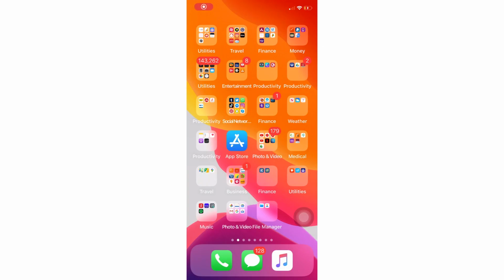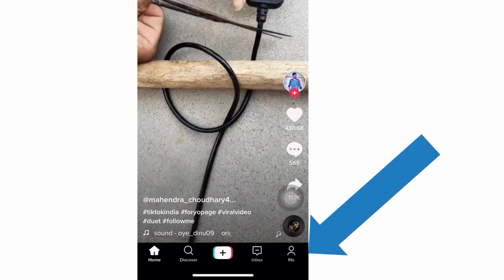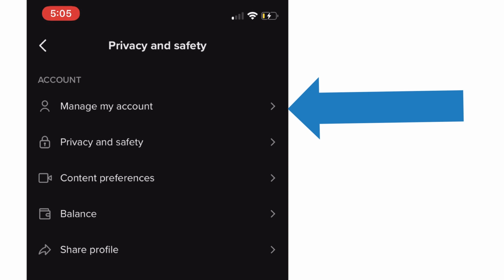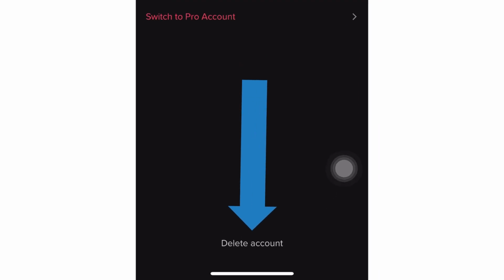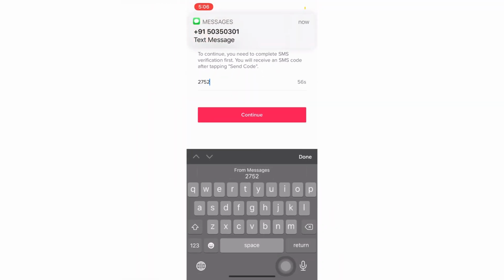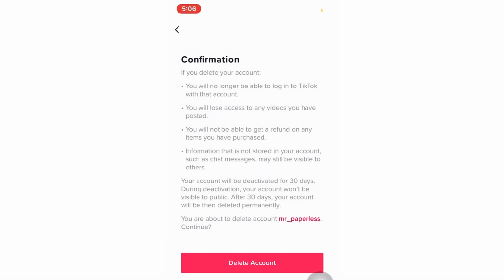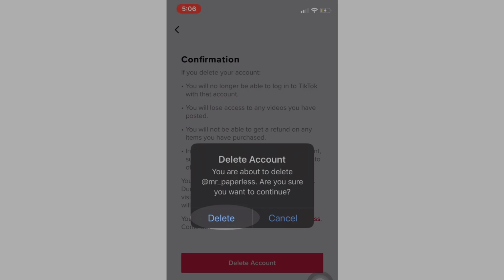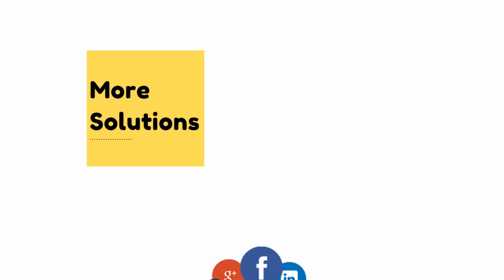How to Delete TikTok Account Permanently or Temporary On iPhone, Android [2024]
Here are steps for Delete Your TikTok Account Permanently, and Guide to Delete TikTok Account Temporary or Recover Deleted TikTok Account after Delete from iPhone Within 30 Days.

Will Delete TikTok Account Erase your Account Data?
No, Until 30 Days your Account data will be recoverable.

Transcription for Slow Internet

Open TikTok App on your iPhone and Keep your TikTok App Updated to the Latest Version, Now Tap on the Profile icon at the bottom right corner of the iPhone screen, Now Tap on More Option at tom right corner.

Next, Here's all TikTok account settings, Tap on Manage My Account. Under the Account settings, the Last option is for the Delete account.

By Tap on it, You will get the Message verification to your Registered mobile number, Enter the four-digit verification pin and Finally click on the Continue button.

Next, You will see the screen of confirmation and see all the rules before you finally delete your TikTok account.

Your Account will be deactivated for 30 days. During Deactivation your account won't be visible to the Public after 30 days.

Again Tap on Delete option from the Verification popup, Now your Account will be signed out automatically from the device and Re-Login with another detail or Re-Activate and Get all of your account data of TikTok within 30 Days, This is the only Recovery method.

Delete TikTok Account on iPhone 7, 6, 6 Plus, 5S, 5

XX XX